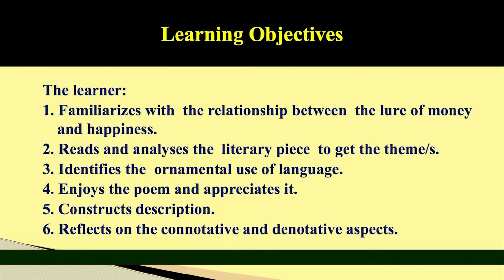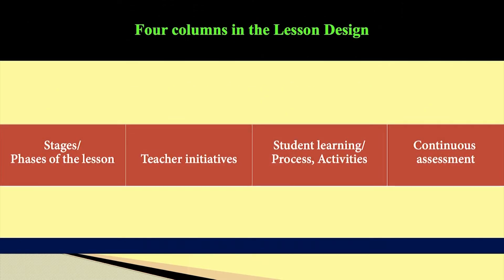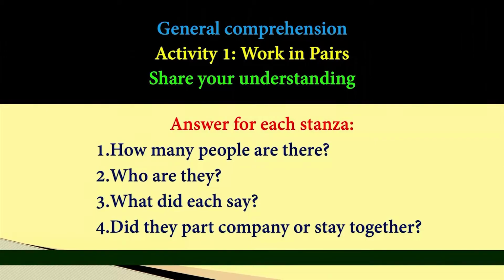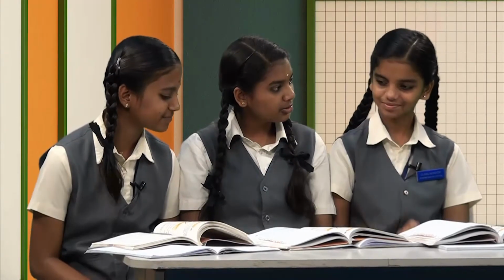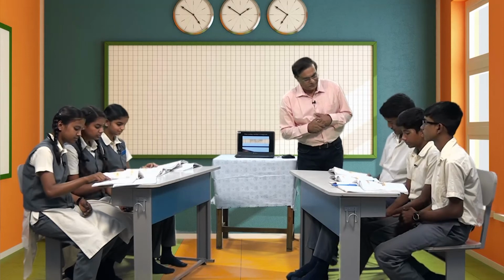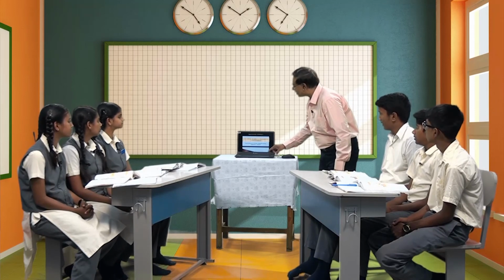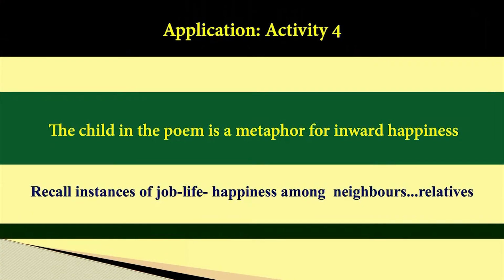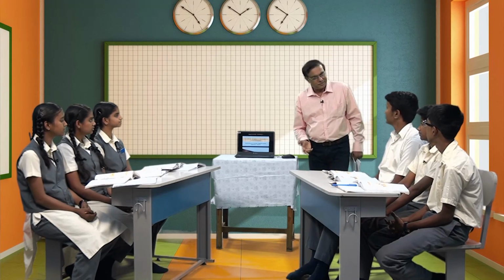Unit 5 - Lesson in English The Last Bargain